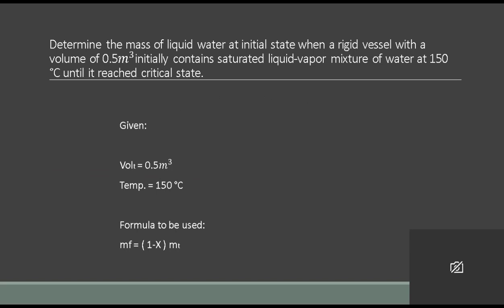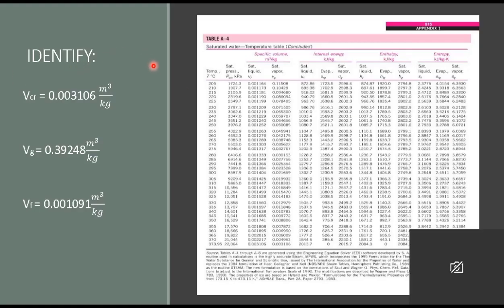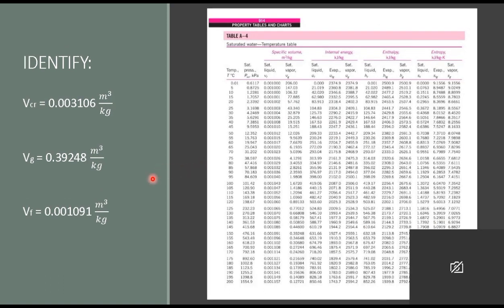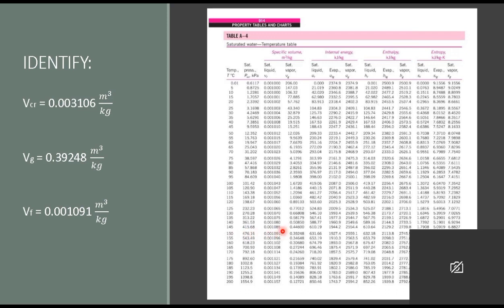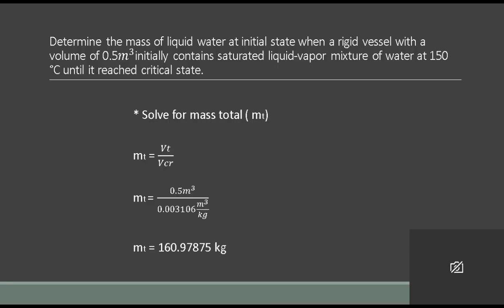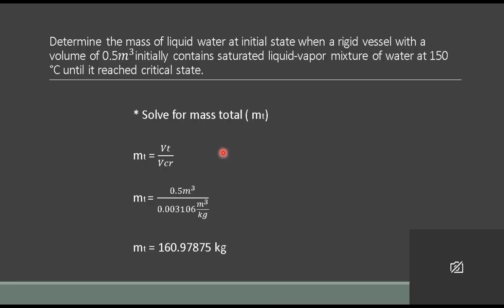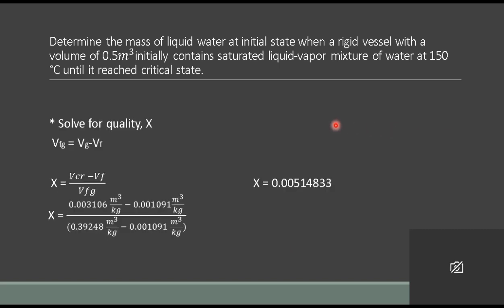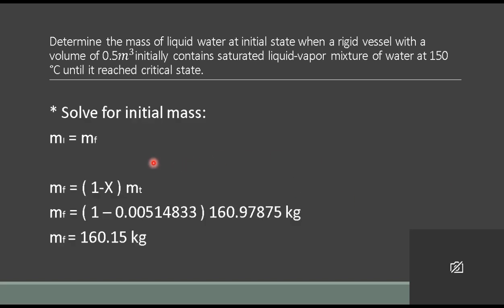MANTIQUILLA |Chapter 2: Pure Substance